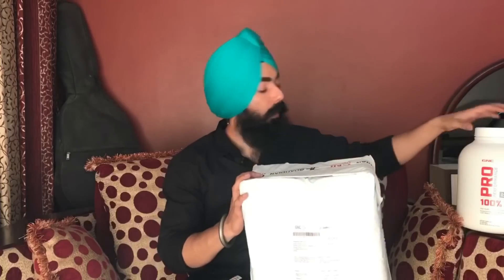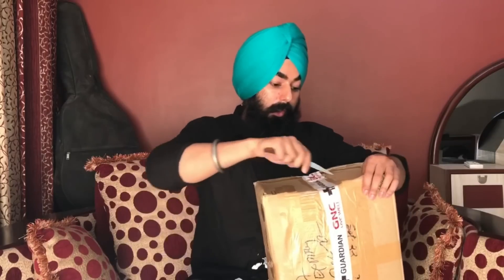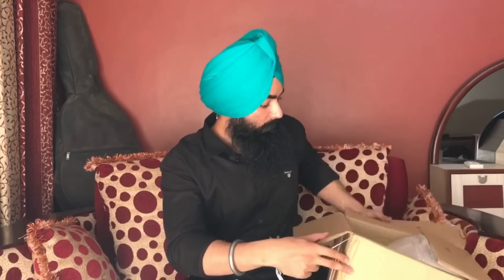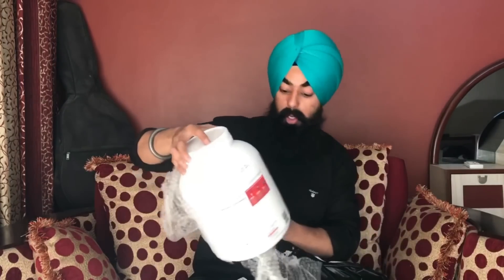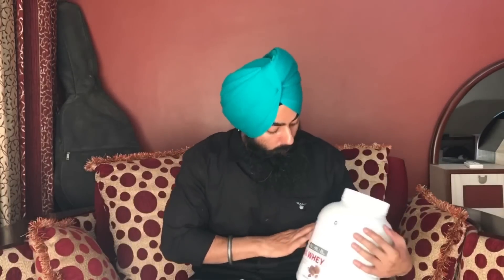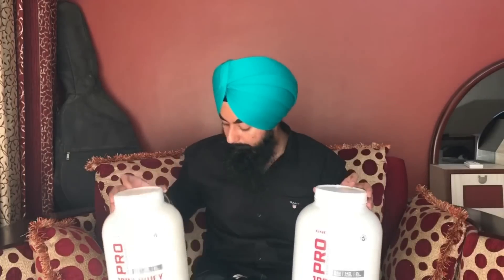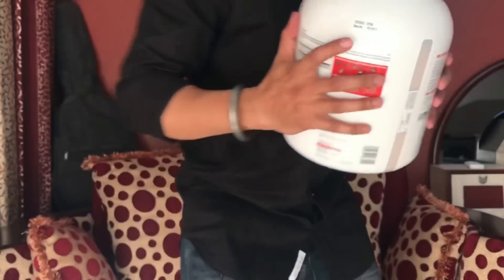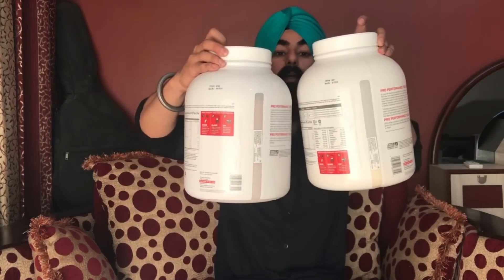UNBOXING OF GNC PRO PERFORMANCE WHEY PROTEIN by The Fit Singh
This is an unboxing video of gnc pro performance 100%whey protein. I have compared two boxes, one bought online and one from store.